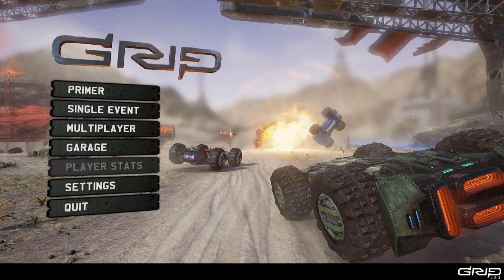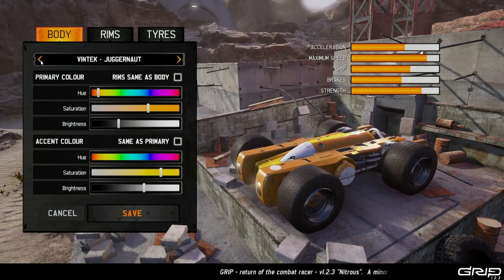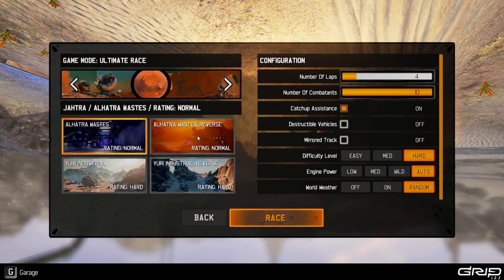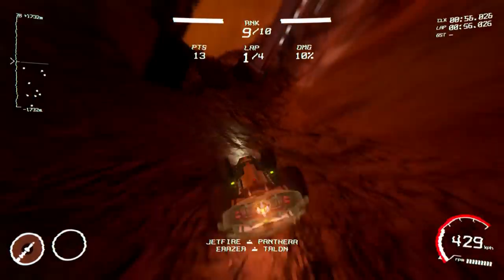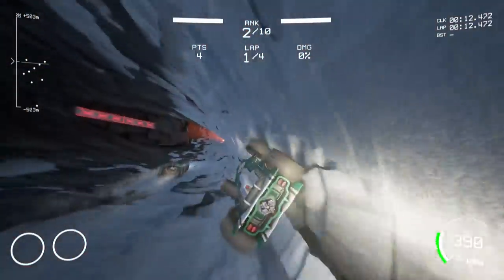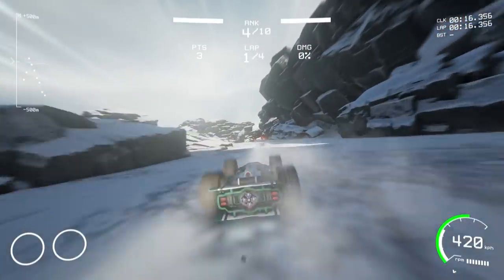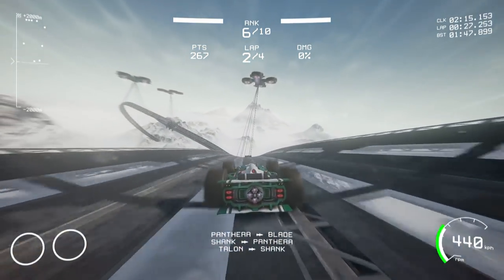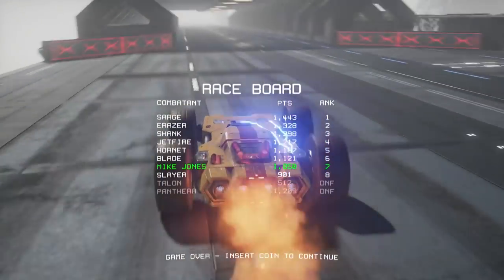GRIP - NEW HARDEST MAP IN THE GAME @500MPH !! - YOU TRY IT!! | SLAPTrain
FOLLOW SLAPTRAIN
▶ XBL= The SLAP Train
▶ Steam = The_SLAP_Train

Track:
Gamer tag/PSN/Steam: